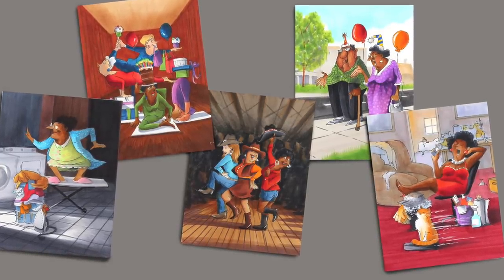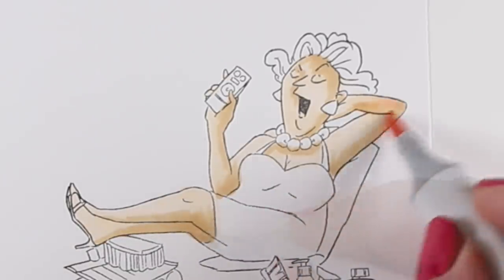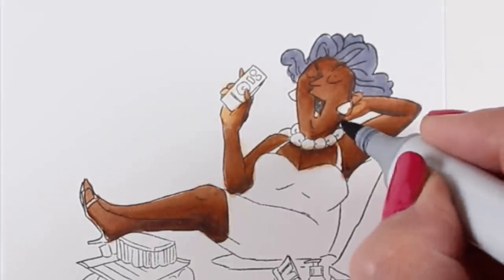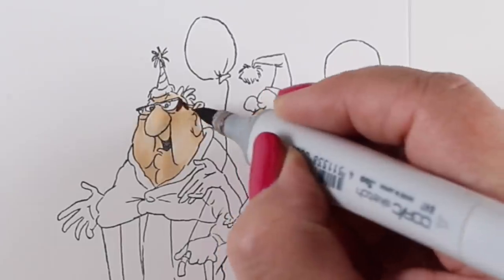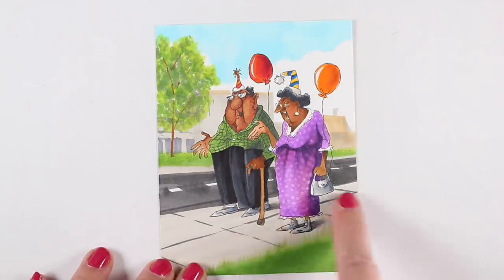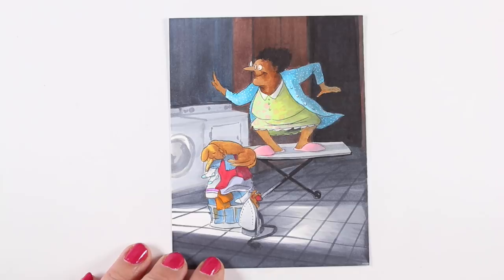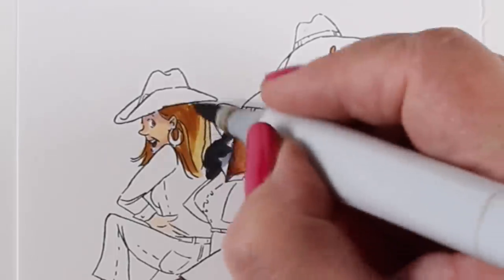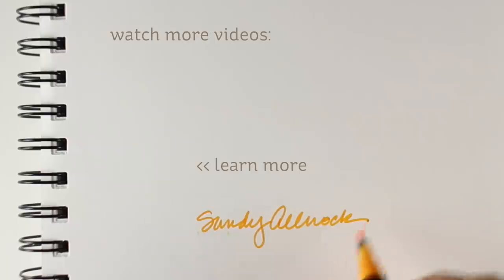How to Experiment with the Human Rainbow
It's been a while since I've covered the Human Rainbow...and thought the new release from Art Impressions would be the perfect time! Blog post with more info and pinnable images